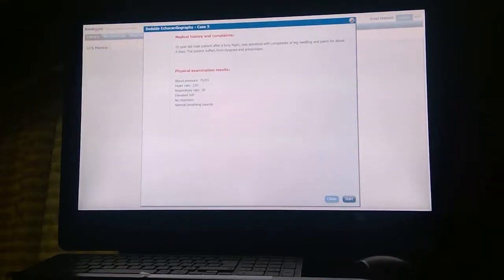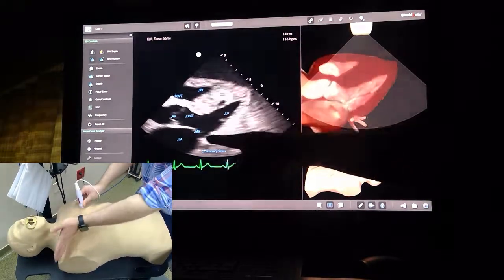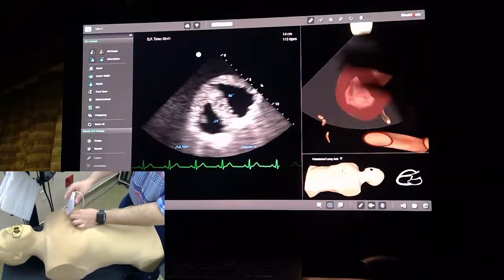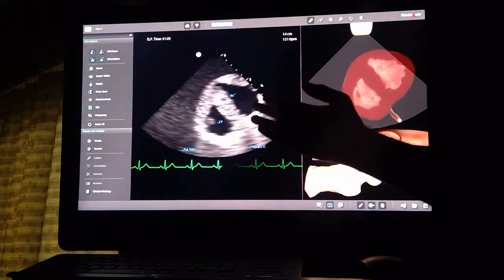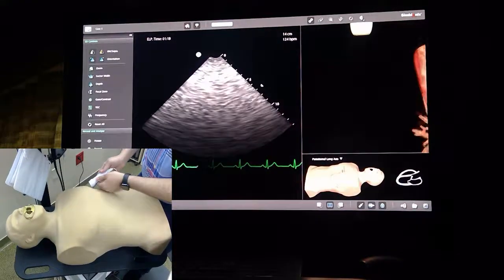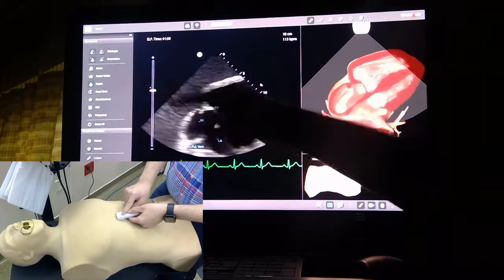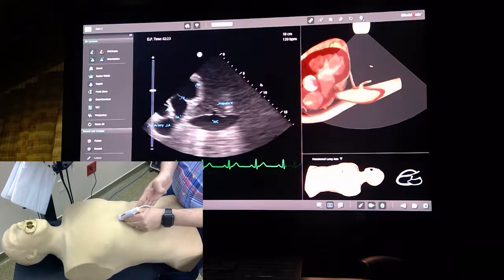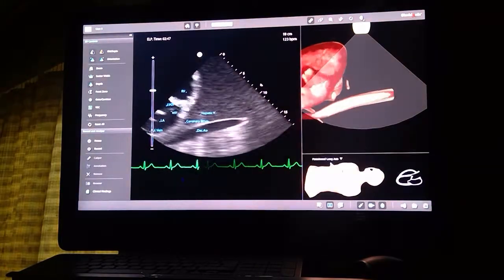Echo case - "Vacation dyspnea" - Basic Echocardiogram - Dr Jamal USMLE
Case #5 - "Vacation Dyspnea" - Basic Echocardiogram for medical students and residents -  Dr Jamal USMLE

This is a mini case on echo simulation.

For more information about Dr Jamal and his services, notes and videos, check